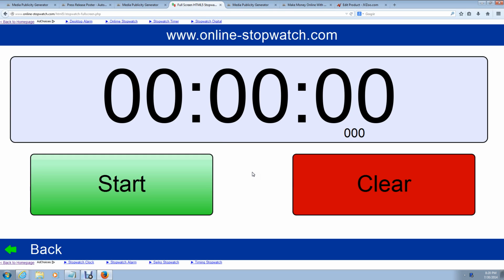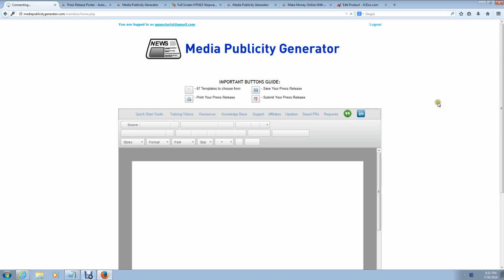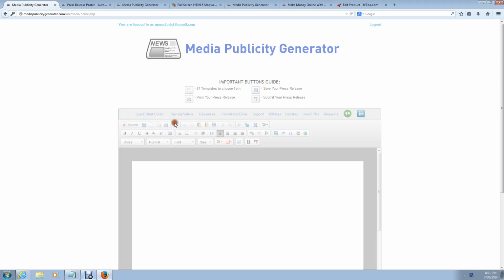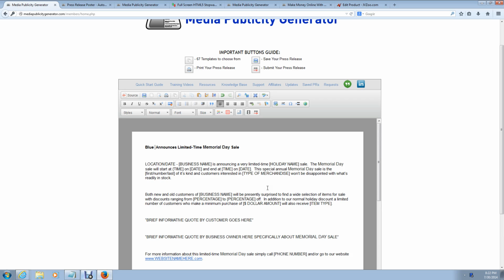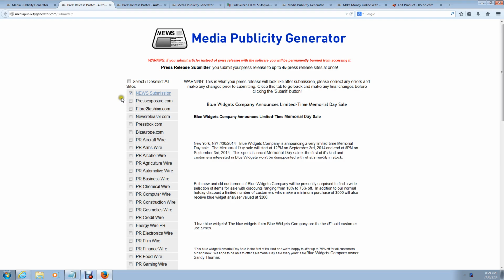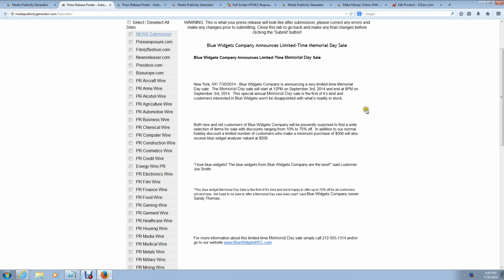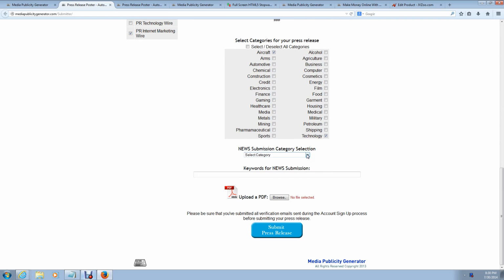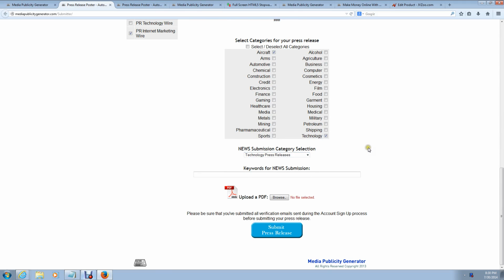Media Publicity Generator 11-Minute Demonstration Video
Watch over my shoulder as I write, edit, and submit a basic press release in ONLY 11 minutes and send it out to over 3000+ media websites!! So easy anyone without any press release writing experience can do it!! And if you already have press release experience then it will make your life that much easier (and help you to earn more leads and sales for your products and services)!!